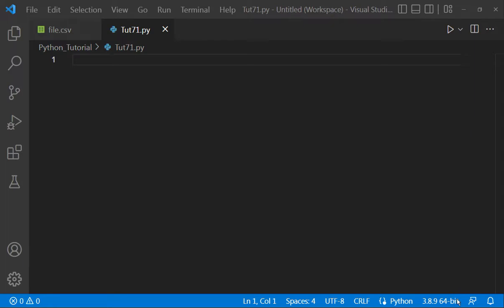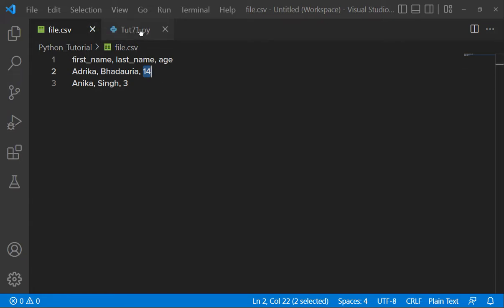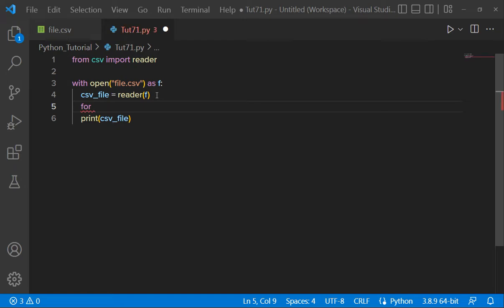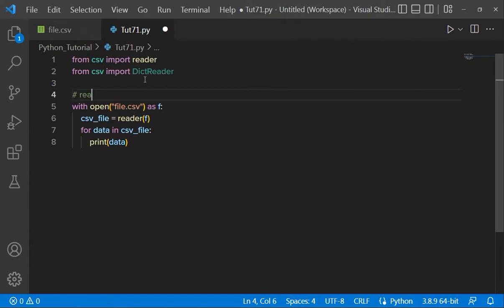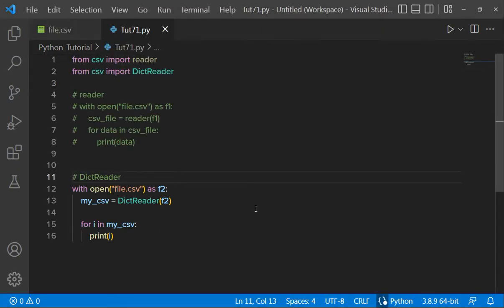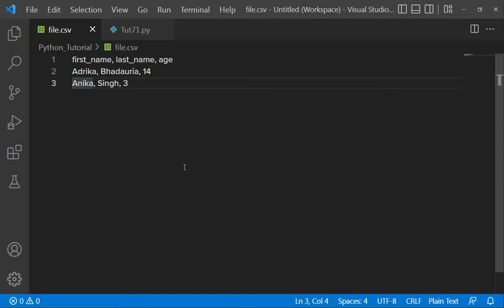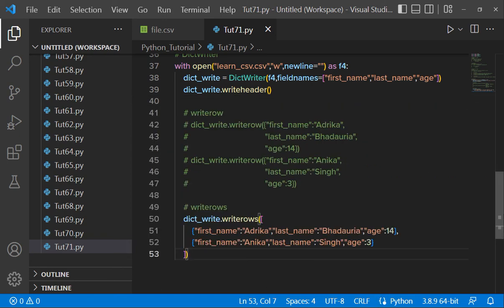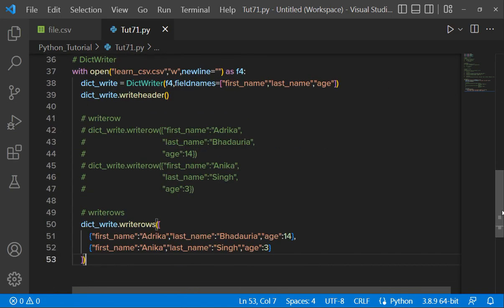Python Tutorial tutorial 71|| CSV File Handling with Python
This video is related to python programming.

Hey Friends!! In this video, we have learnt how to handle csv file with Python .

Thanks :D